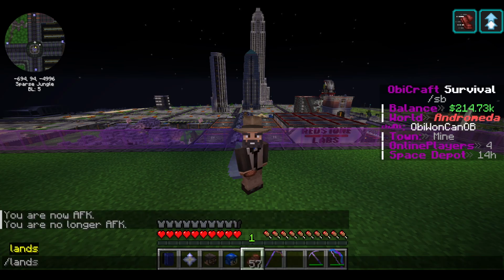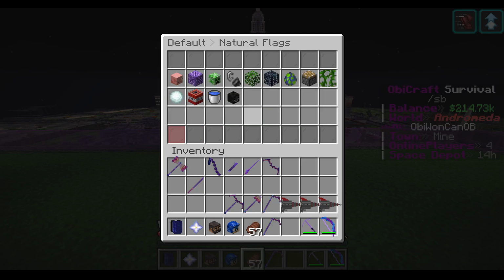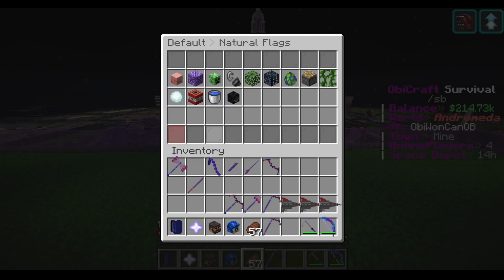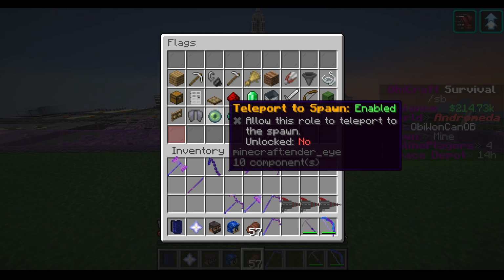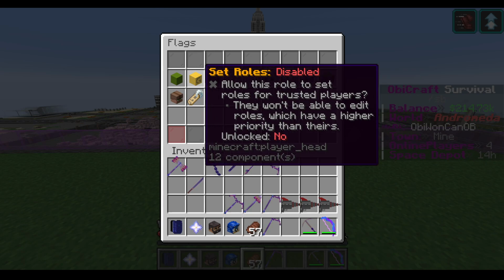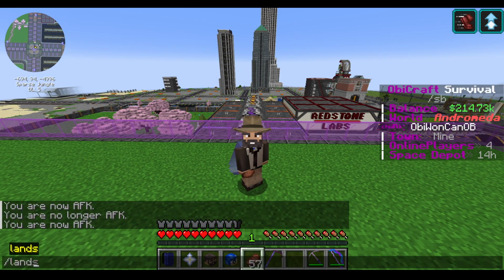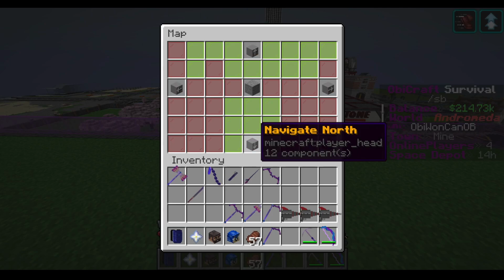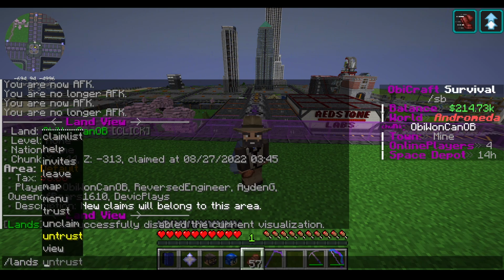ObiCraft Lands Menu Tutorial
Welcome to ObiCraft!
In this video we will go over many aspects of the Lands menu.

Found our video outside of the Minecraft server? Join us at mc.playobicraft.com